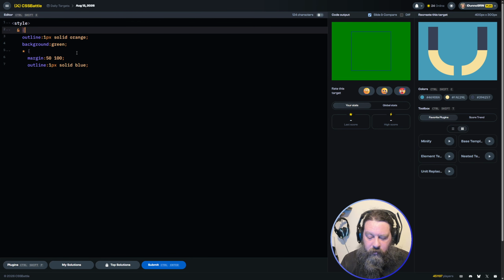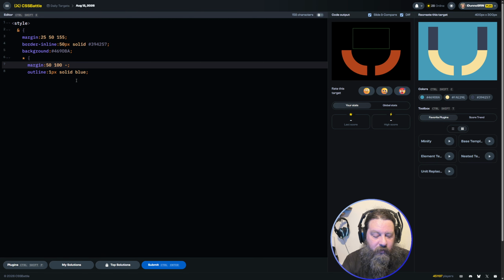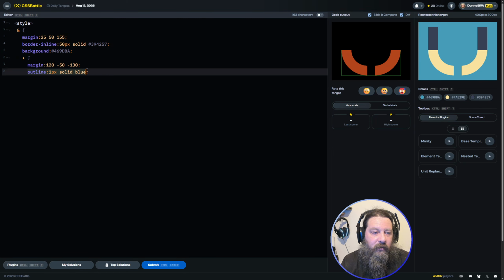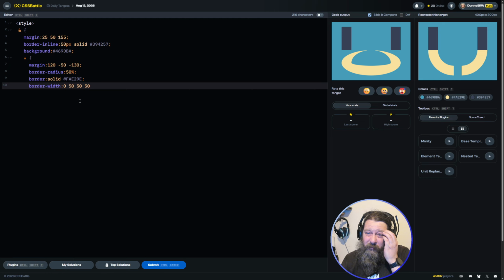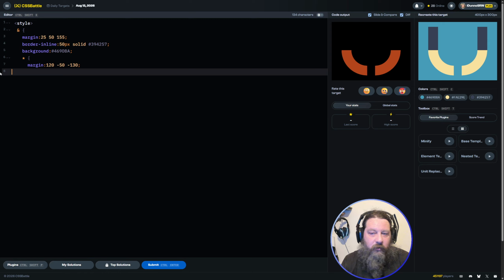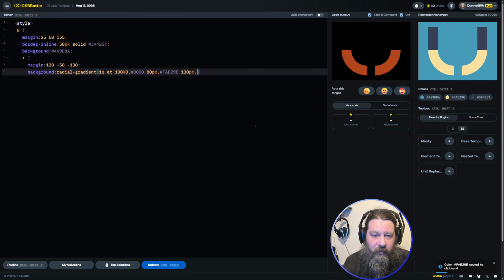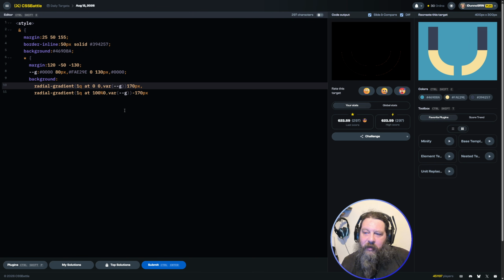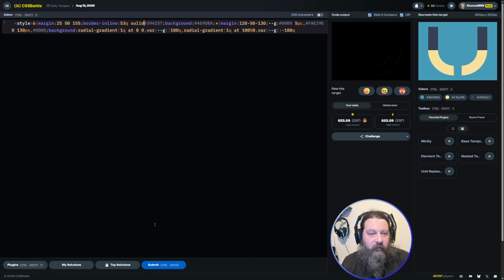CSS Battle 2026-08-12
A solution to todays CSS Battle. Broken horseshoe magnet.

Just to say, I do these for fun, and usually the video only contains my first (few) solutions, that come off the top of my head, usually at the time the puzzle is first published (IIRC, 00:00 UTC, so currently 01:00 BST where I am!), so are not optimised solutions, and usually if I get some spare time in the day after sleeping, I may do some other things and try to get better scores.

0:00 Intro / Thinking
0:47 Solution - nested template, border-inline, radial-gradient
10:13 Bye!